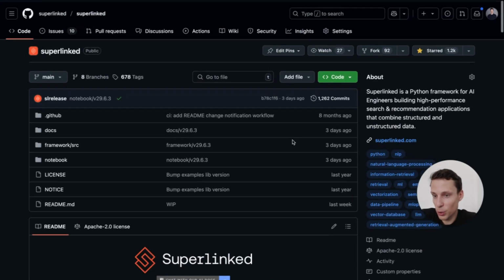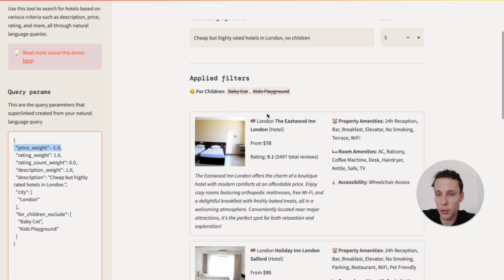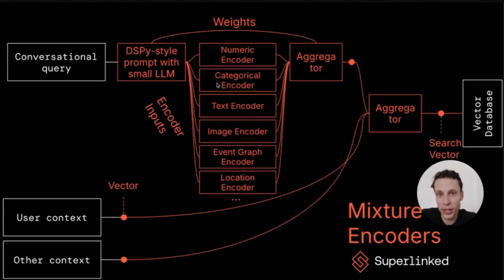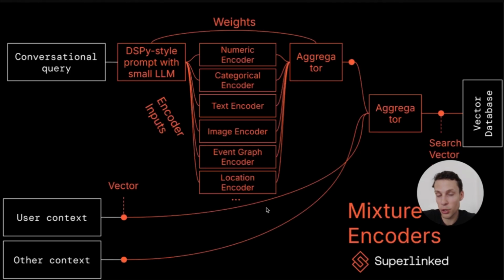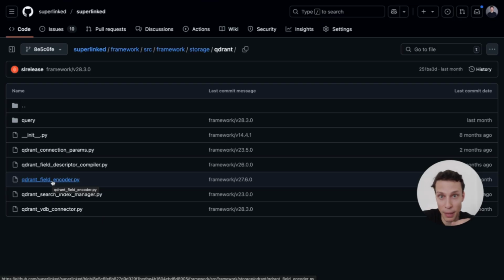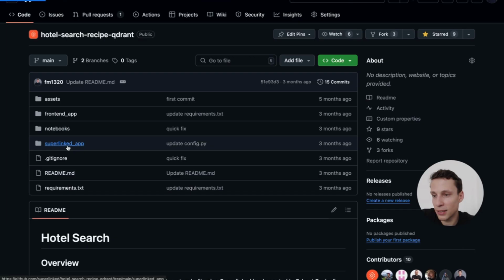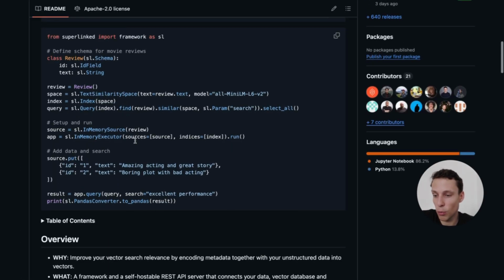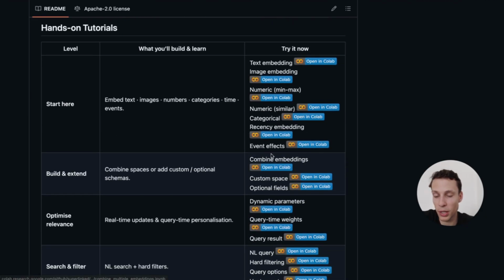Qdrant x Superlinked | Beyond Text: Mixture of Encoders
Unlock multimodal, preference-aware search with Superlinked + Qdrant.

In this module of the “Essentials” course you’ll explore how Superlinked architects specialized vector spaces for text, numerical values, categories and preferences — then indexes them in Qdrant to deliver highly relevant results.  ￼

You’ll learn how:
 • Superlinked supports multiple “spaces” (e.g., description, price, rating) so each data type retains its own embedding logic, rather than flattening everything into one.  ￼
 • A natural-language query like “Affordable luxury hotels near Eiffel Tower with lots of good reviews and free parking” gets broken down into weighted attributes + hard filters + vector search across multiple modalities.  ￼
 • Finally, the vectors and payloads are stored and served from Qdrant — allowing you to combine semantic search, numerical and categorical filtering in one unified engine.  ￼

👉 This video is part of a structured online course you can access for free